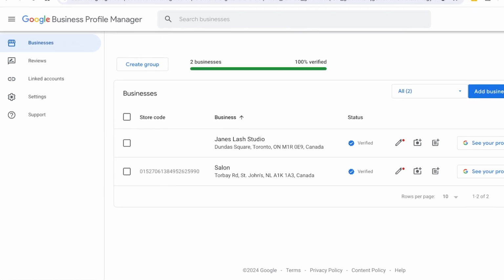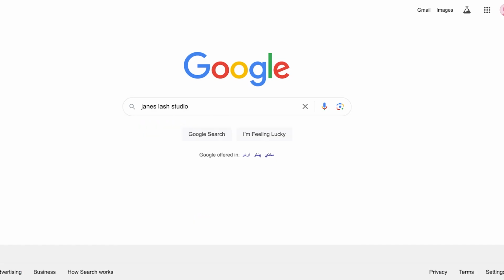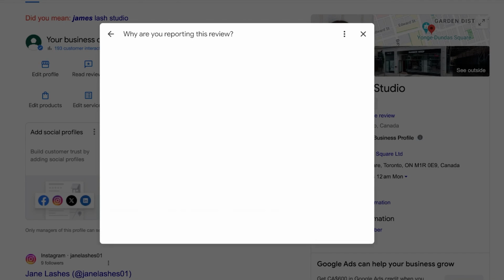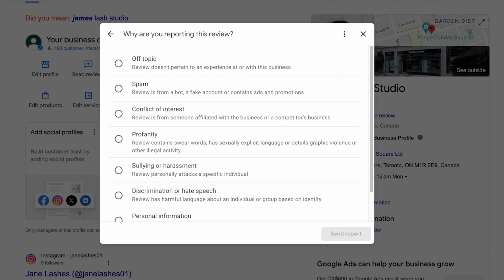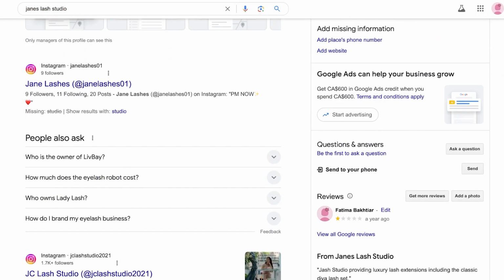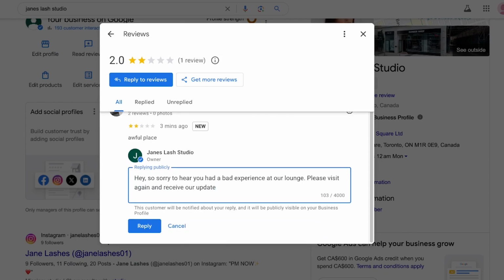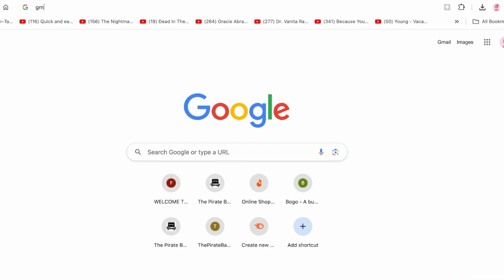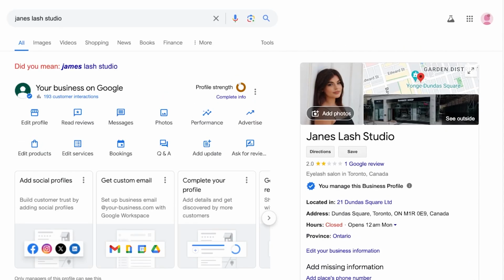How To Delete Negative Google Reviews 2025 (Step-By-Step)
Deleting negative Google reviews can significantly impact your business's online reputation. While you cannot directly remove reviews, there are effective strategies to address them. First, respond promptly and professionally, acknowledging the customer's concerns and offering a resolution. This demonstrates your commitment to customer satisfaction.

If the review violates Google’s policies—such as being fake, offensive, or irrelevant—you can report it for potential removal. Encourage satisfied customers to leave positive reviews, which can help mitigate the impact of negative feedback. Regularly monitor your reviews to stay informed and maintain a proactive approach in managing your online presence.